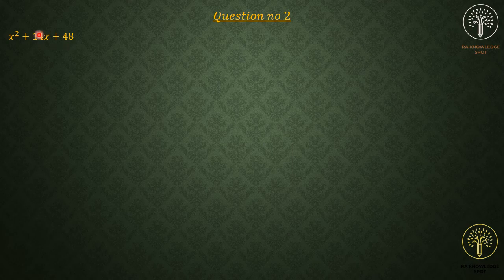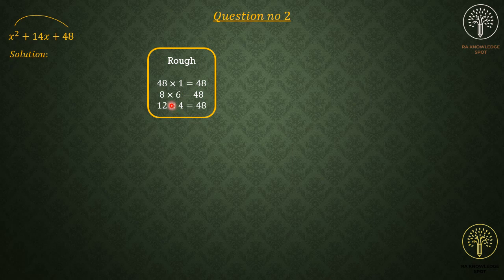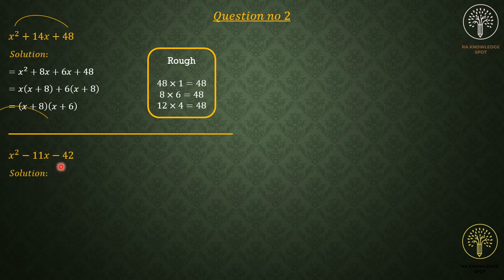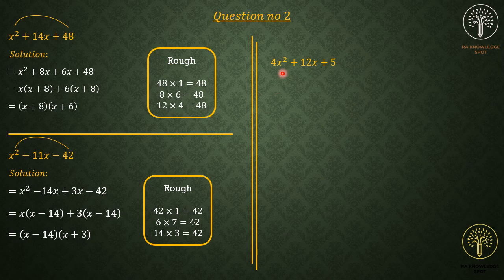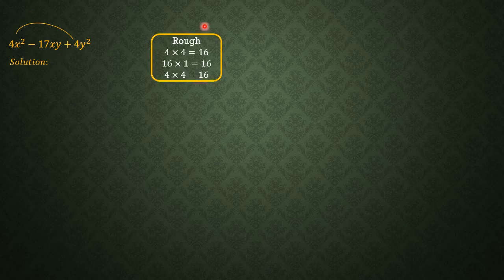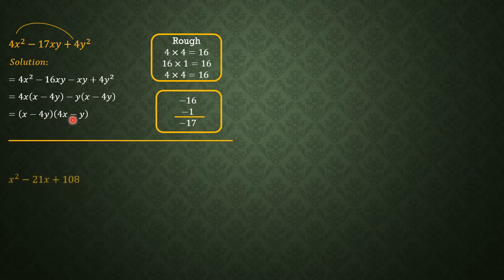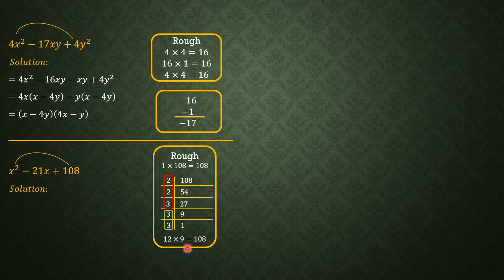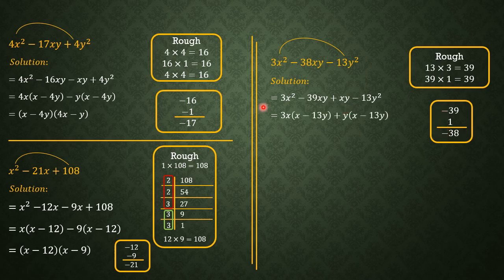Factorization, Mid Term Break, Splitting The Middle term Exercise 5.2, Class 9th